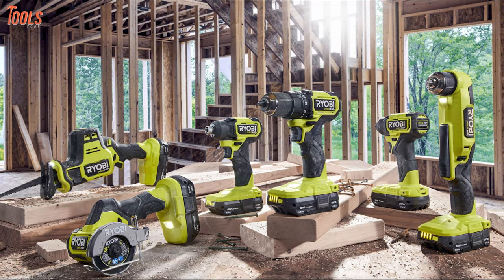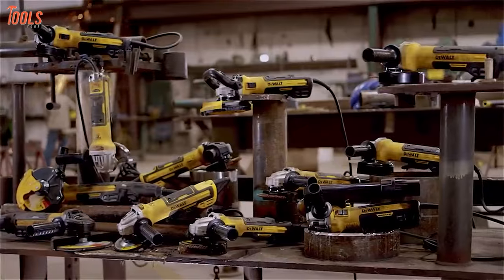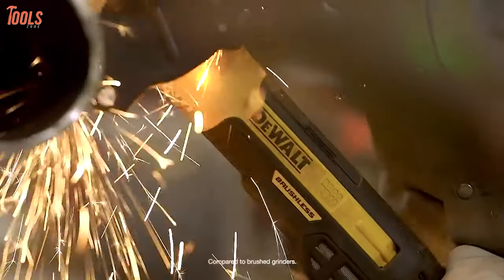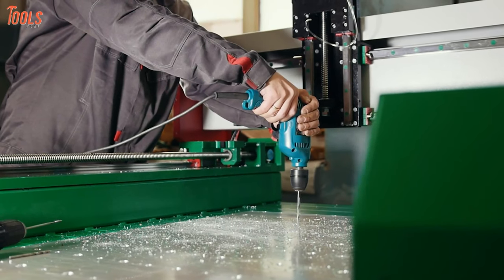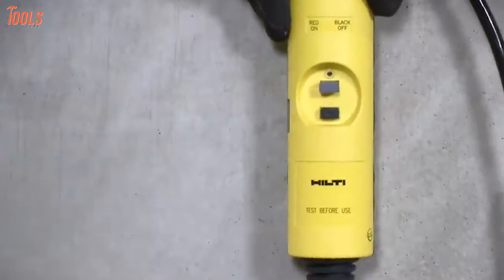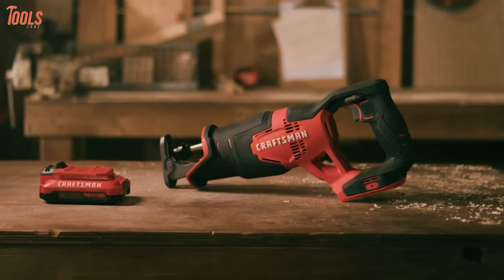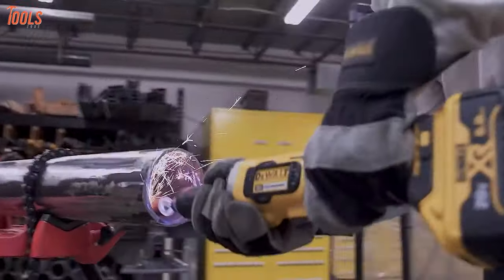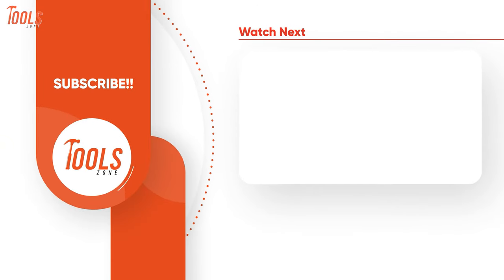Corded vs Cordless Power Tools | Cordless Power Tools Better Than Corded?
Corded vs Cordless Power Tools is a common comparison topic to a regular power tool user before purchasing something. Based on work efficiencies and qualities, corded vs cordless power tools isn’t an easy matter to solve. Since both corded and cordless power tools have their own working method for individual projects, it's a bit tough to choose between corded and cordless power tools. So here is the video on corded vs cordless power tools just for you. Which will provide you a clear view to choose the right one for your existing task.